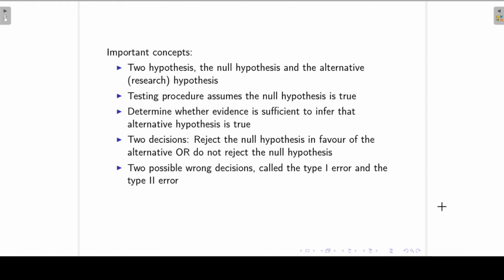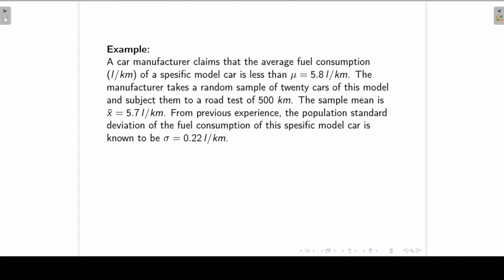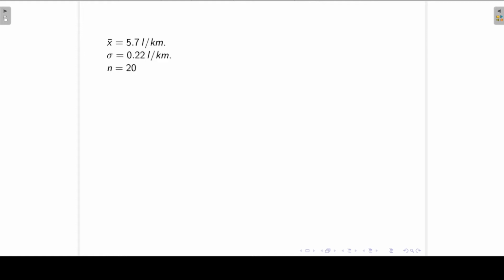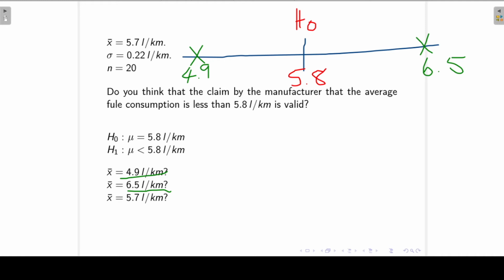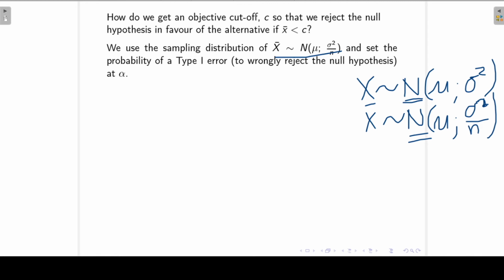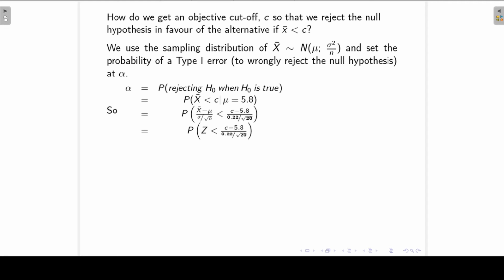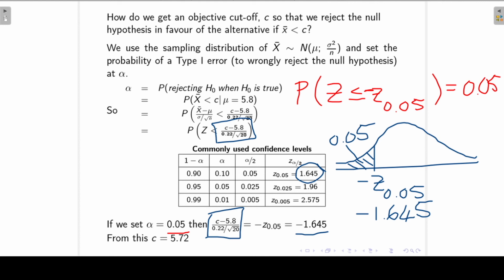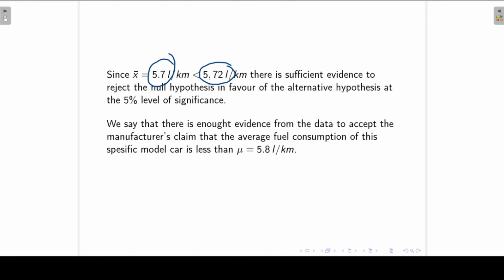The idea behind hypothesis testing | Hypothesis testing L3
This lecture explains the basic reasoning and process behind a hypothesis test through looking at a specific example. Also see my Udemy courses in Statistics